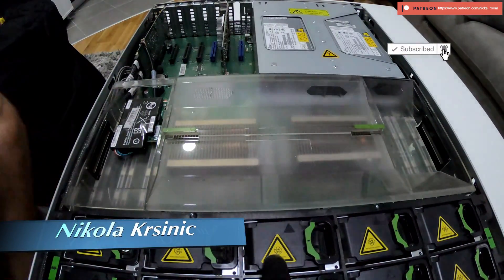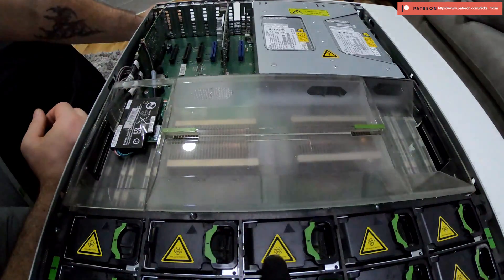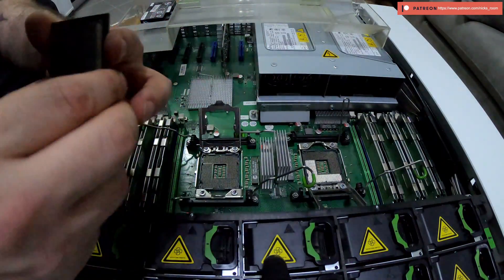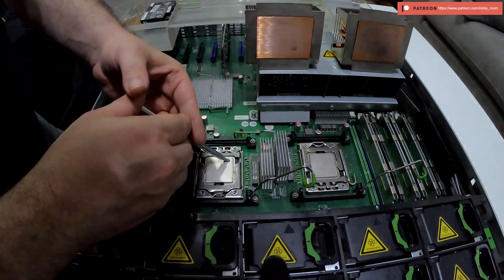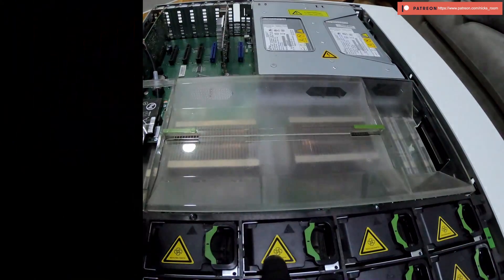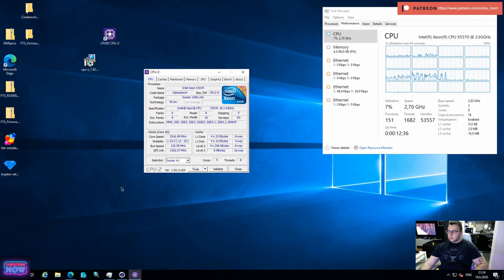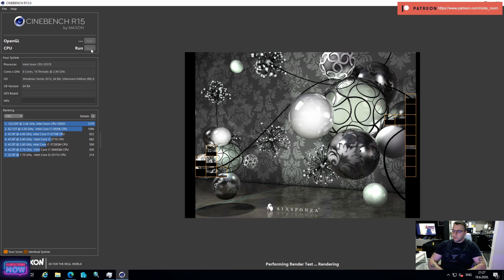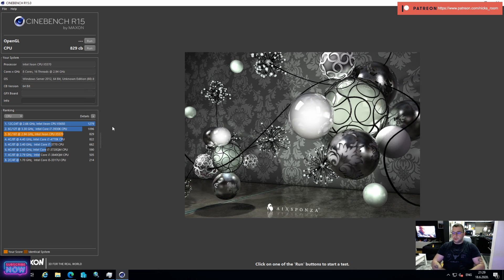FujitsuSimens RX300 S5 CPU Upgrade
Upgrading my FS RX300 S5 with new Intel Xeon`s X5570